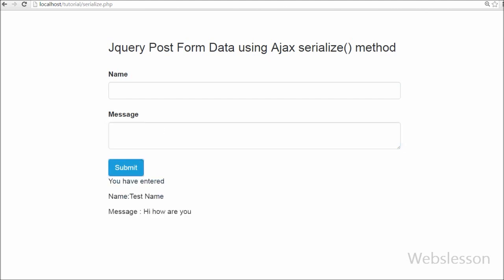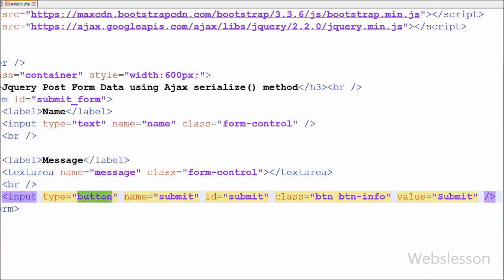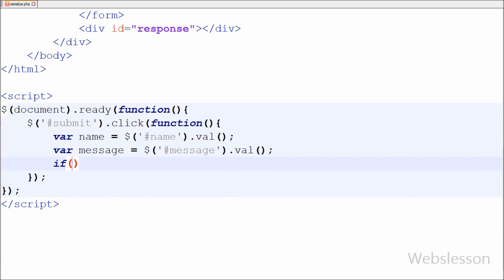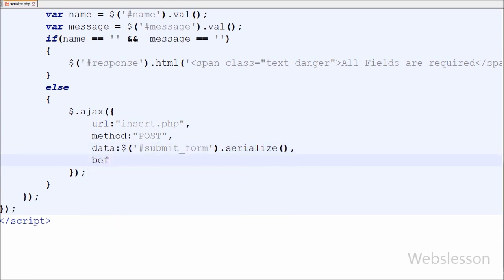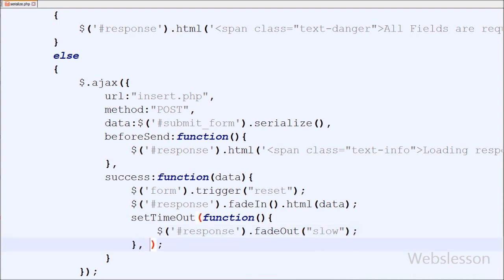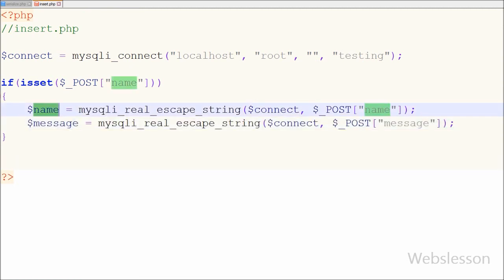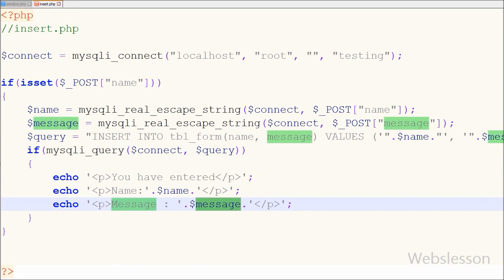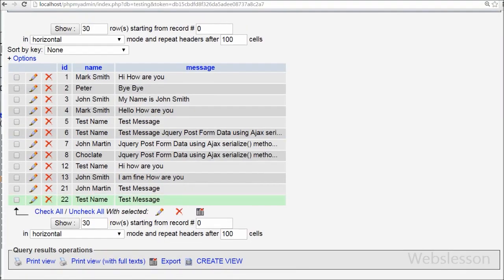Jquery Insert Form Data using Ajax serialize() method with php mysql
Original video source:
Tumblr this video you can find how to insert html form data using Jquery Ajax serialize method. jQuery AJAX form data serialize using PHP. JQuery serialize function with $.ajax post for bigger HTML forms. Source Code